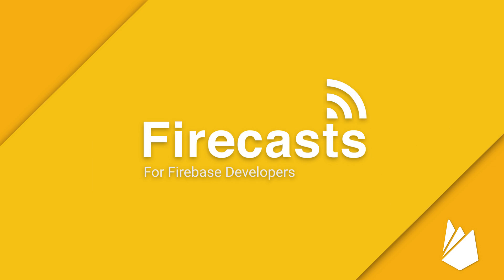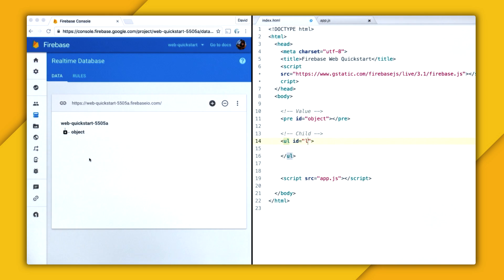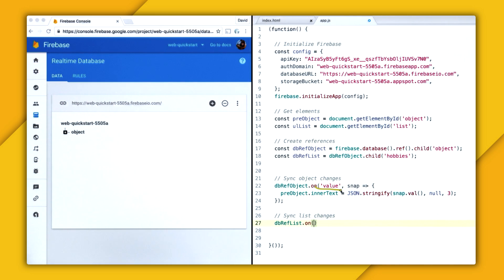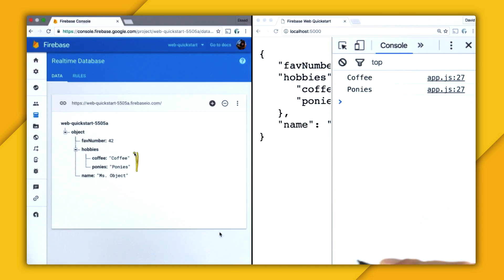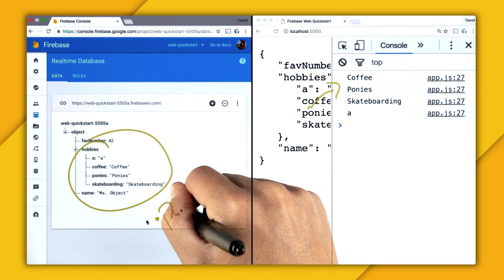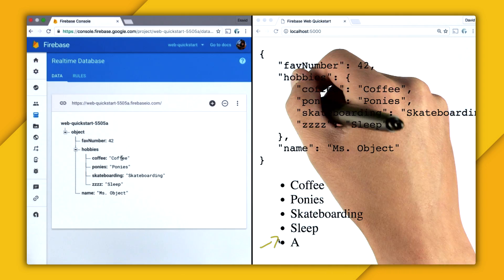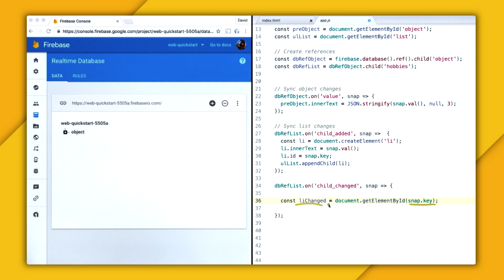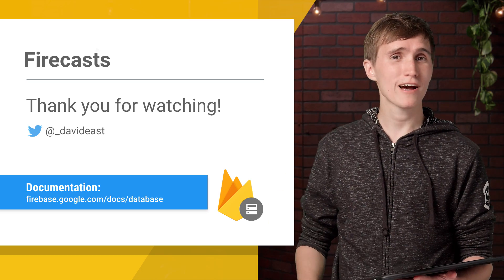Getting Started with the Firebase Realtime Database on the Web, Part 2 - Firecasts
The Firebase Database synchronizes data through realtime events.

Child events are triggered in response to specific operations that happen to the children of a node from an operation such as a new child added through the push() method or a child being updated through the update() method.

The child_added event is typically used to retrieve a list of items in a Firebase database. The child_added event is triggered once for each existing child and then again every time a new child is added to the specified path. The listener is passed a snapshot containing the new child's data.

The child_changed event is triggered any time a child node is modified. This includes any modifications to descendants of the child node. It is typically used in conjunction with the child_added and child_removed events to respond to changes to a list of items. The snapshot passed to the event listener contains the updated data for the child.

The child_removed event is triggered when an immediate child is removed. It is typically used in conjunction with the child_added and child_changed events. The snapshot passed to the event event contains the data for the removed child.

The child_moved event is triggered whenever the child_changed event is triggered by an update that causes reordering of the child. It is used with data that is ordered with orderByChild or orderByValue.

Each of these together can be useful for listening to changes to a specific node in a database.